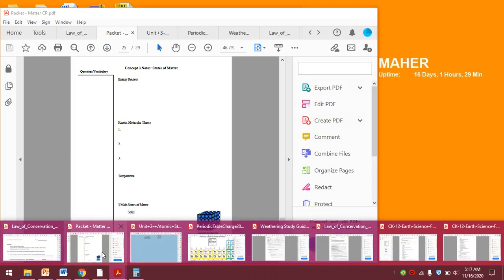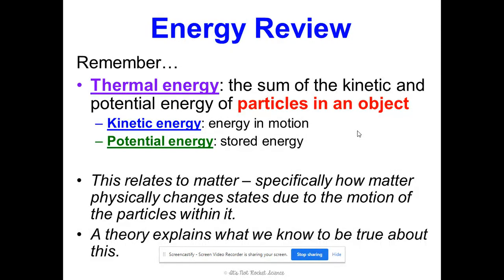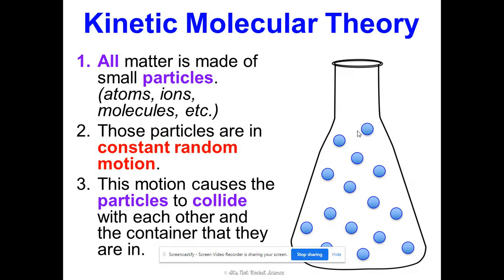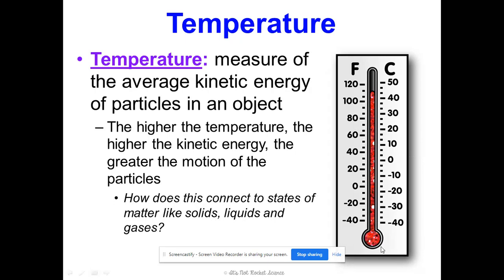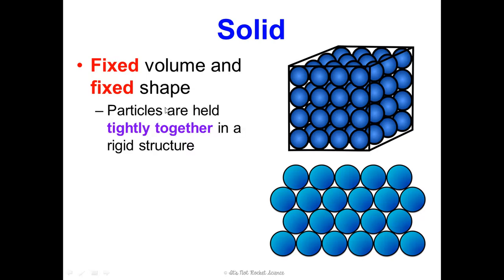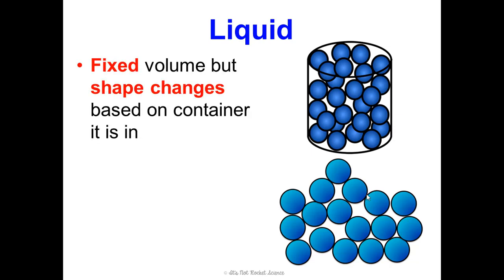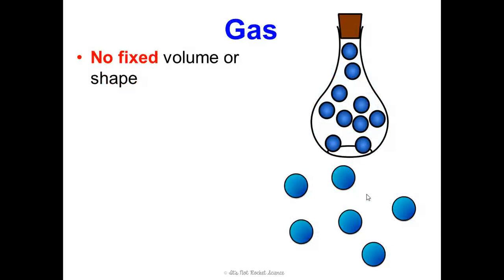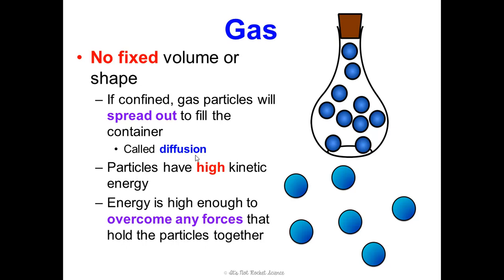Matter- Concept 3 Notes